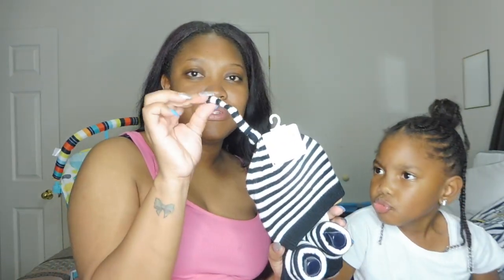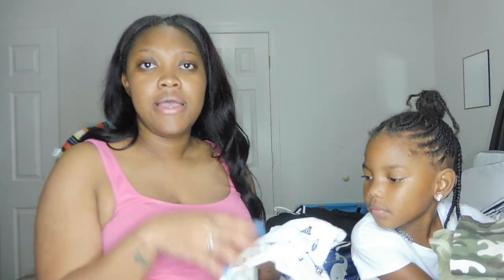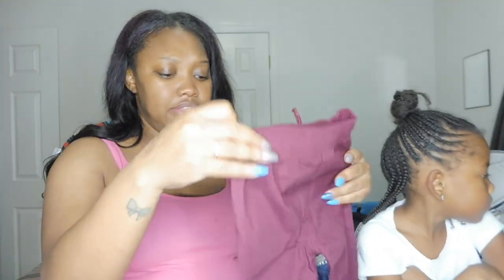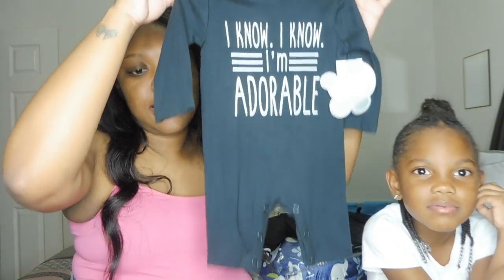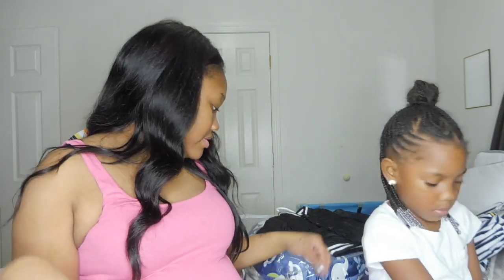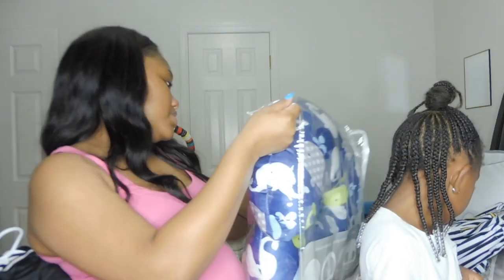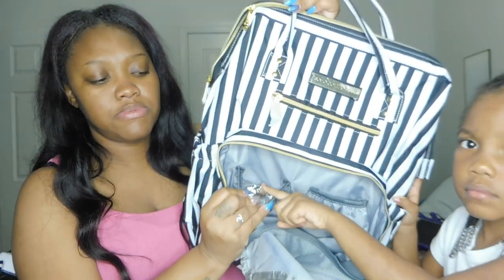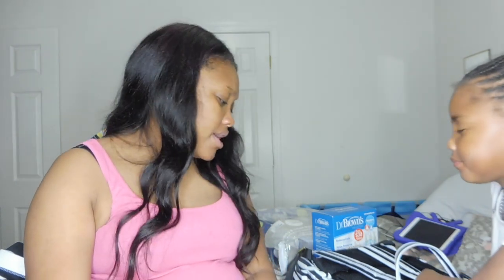Preparing for Baby Boy!! Burlington, Old Navy, Ross & TJ Maxx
Here are some of the things I purchased for Prince K prior to the baby shower.

If you are not already using ipsy click the link below and enjoy the perks of ipsy.

Grapevine
Are you looking to collab but are having a hard time finding people to collab with? Click this link and sign up for grapevine. There is a reward.

Video Schedule

--EVERY WEEK--
Sundays - Weekly Vlogs

xoxo- Coretta Nicole

Everything is purchased with my own money unless otherwise stated.